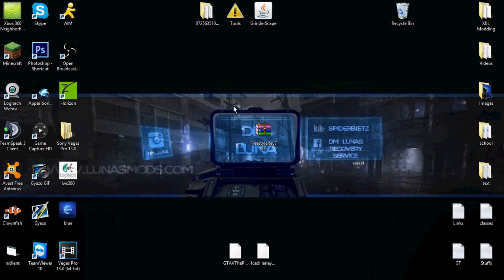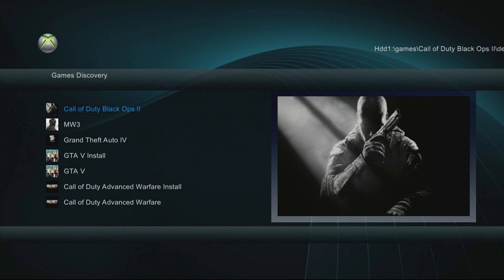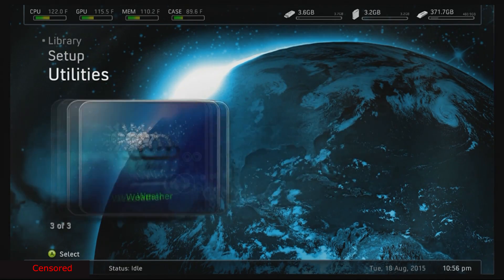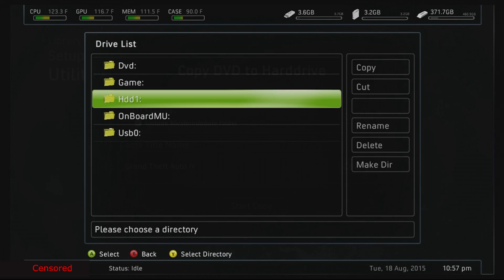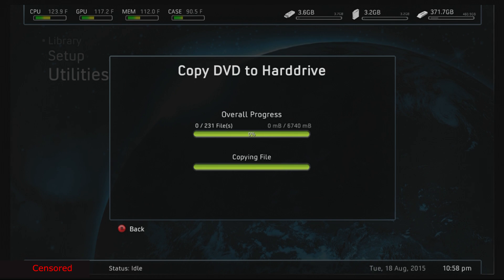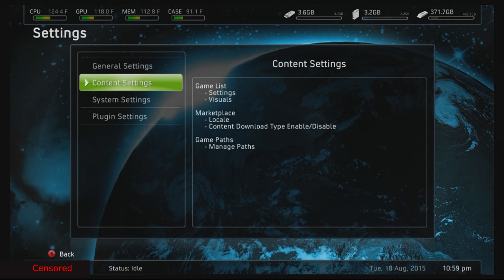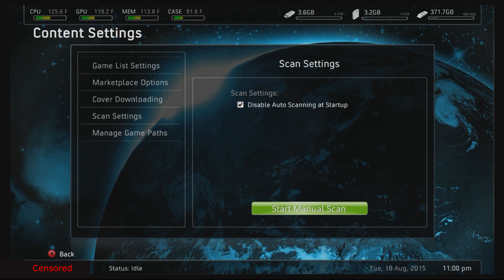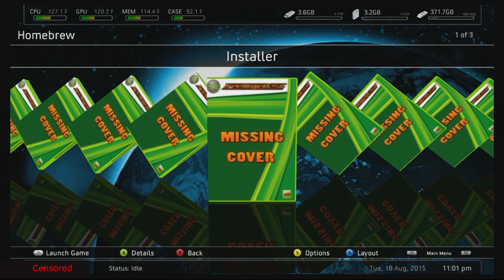Jtag Tutorial #2 Installing FreeStyleDash & Games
I only mod on Xbox platforms! Not play station!
If you questions did not get answered please check on the website!
Kik: Spiderbietz
Snapshat: Kyleluna
I upload videos that consist of,
GTA V, bo2, mw3, and more.
its either going to be Tutorials, Gameplay, News and Tips & Tricks!

i also do lobbies with subscribers so you can also get in on the action too.

- DM Luna♥